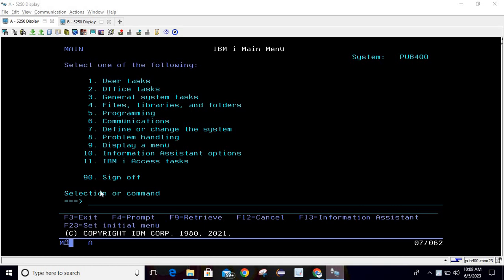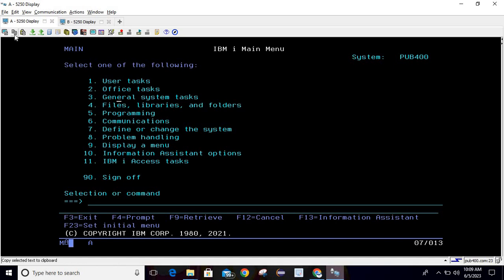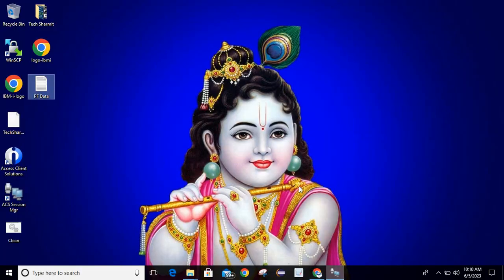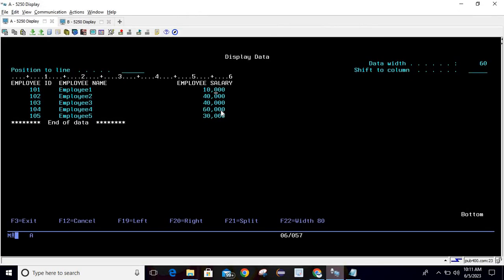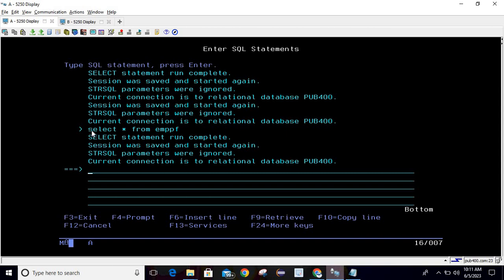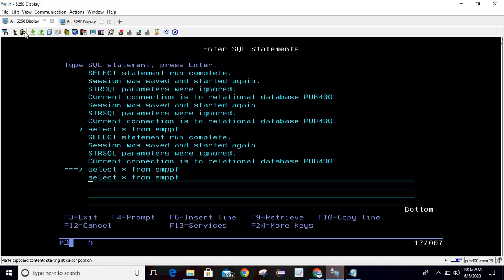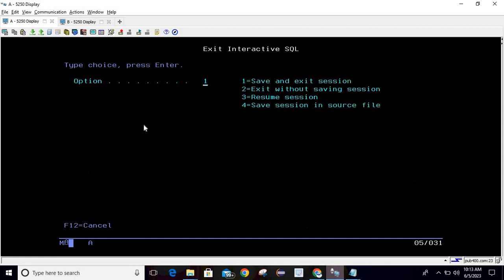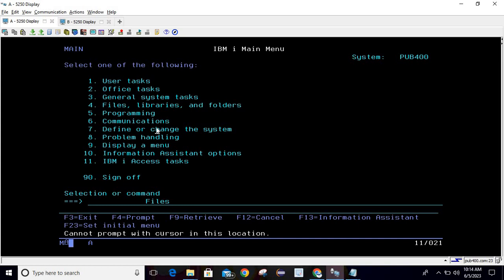Copy/Paste in access client ACS | access client solutions | ibm i access client solutions tutorial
1. Process to Copy/Paste content from and to clipboard using access client solutions or ACS in ibmi / as400 in english.

2. access client solutions features in english.